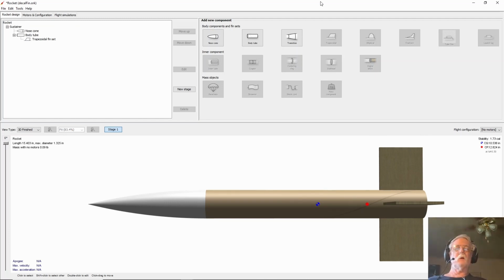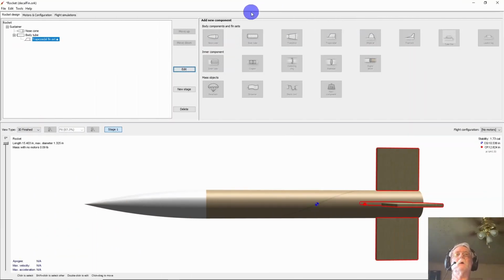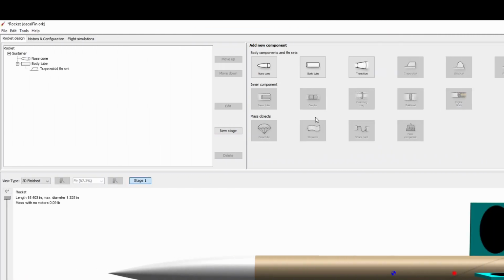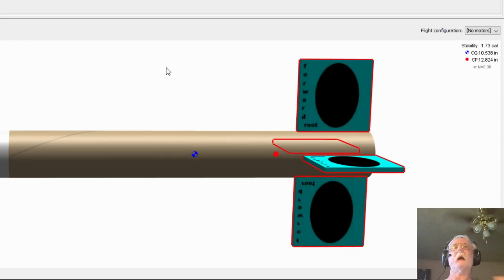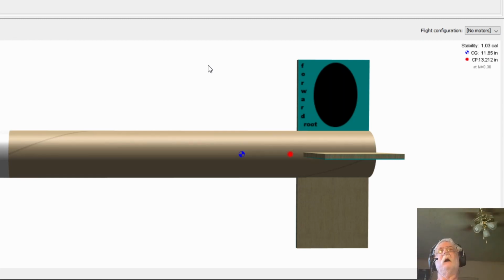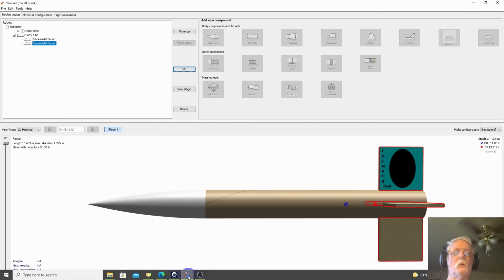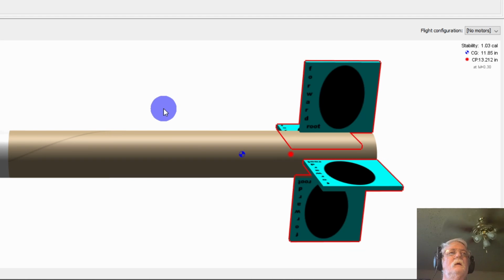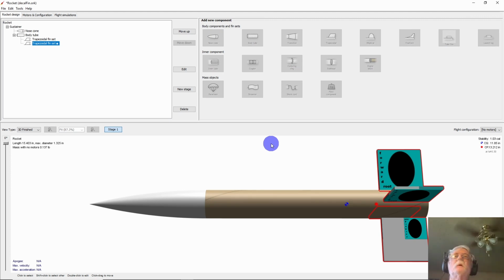Open Rocket Tutorial #6 Fin Decals Part2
This part 2 of the decal/graphic series where I explain how to put decals/graphics on fins in Open Rocket